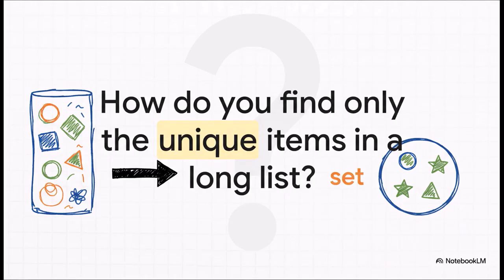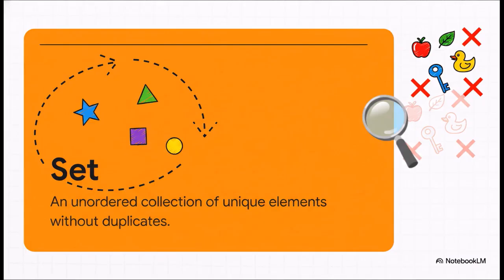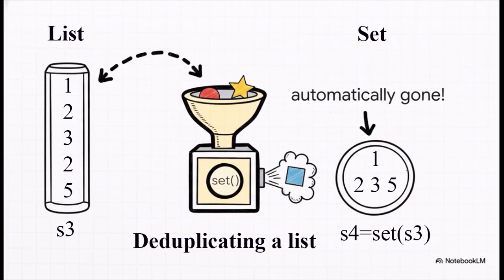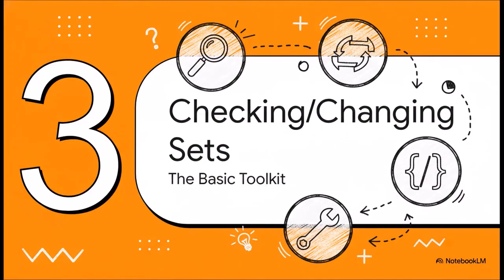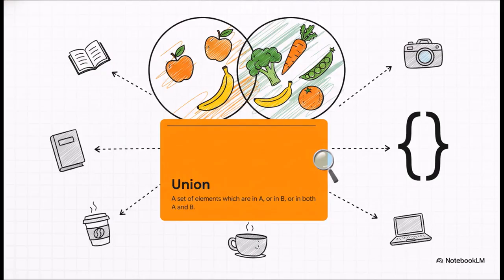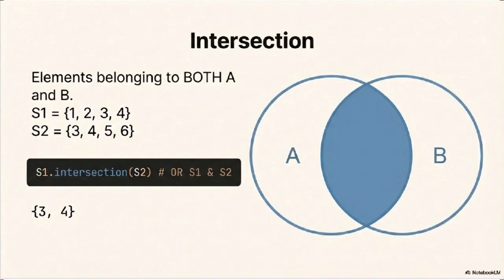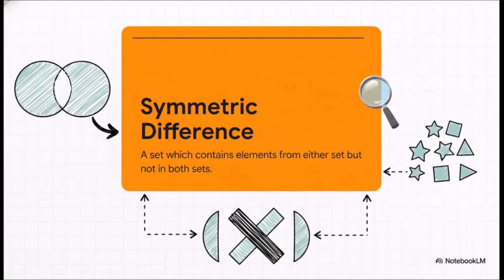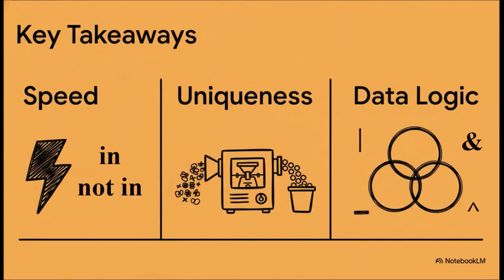Sets in Python: Deduplicating a Collection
Set Creation, Set Operators, Set Methods